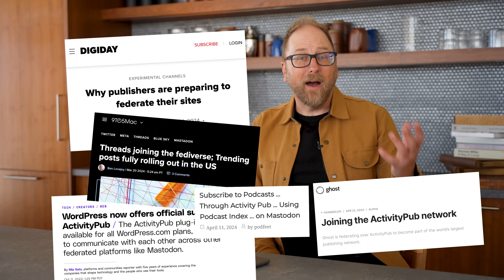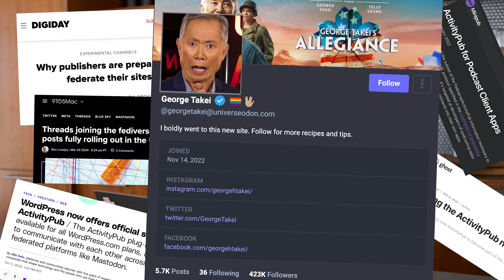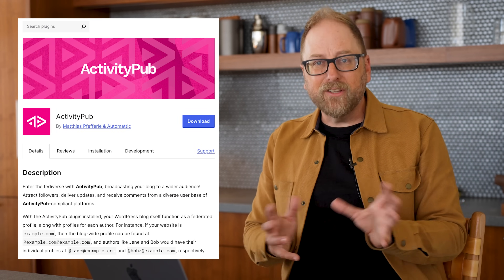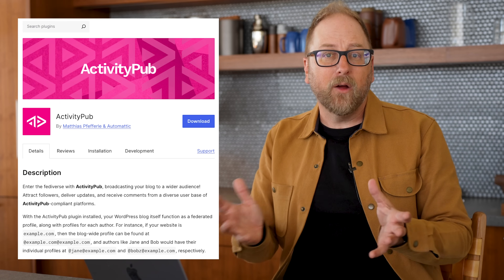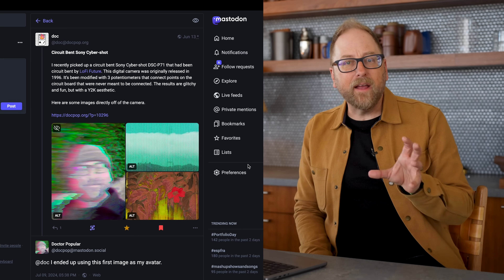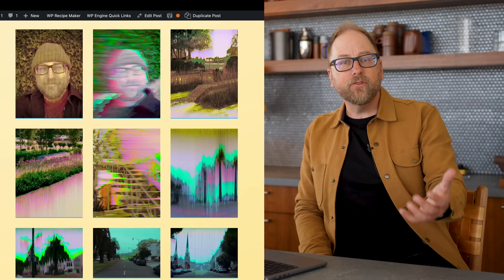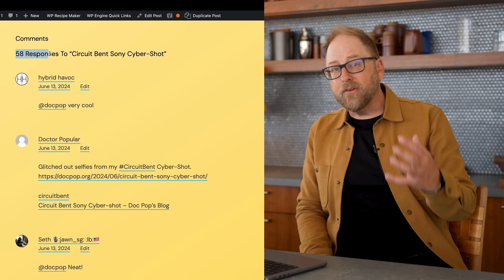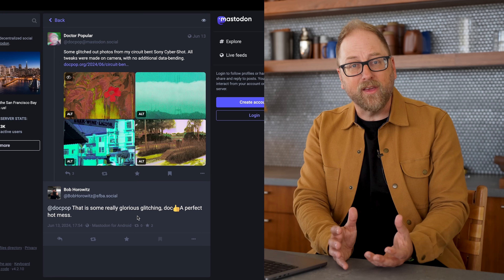What is the Fediverse?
You’ve probably seen it on social media and in headlines around the web in the last few years: the fediverse. But what is it, really? A Boba Fett theme park? A Kevin Federline production? Some sort of cheese pun? In this first episode of the Fediverse Files, designer, illustrator, and fediverse expert @DocPop  explains exactly what the fediverse is so that you can jump in today to start building community and sharing content.